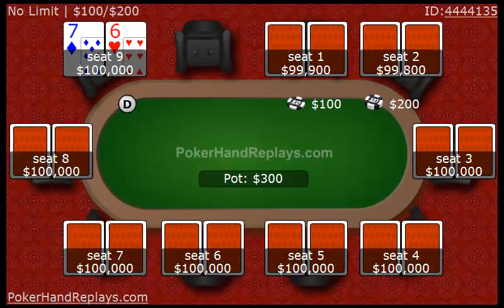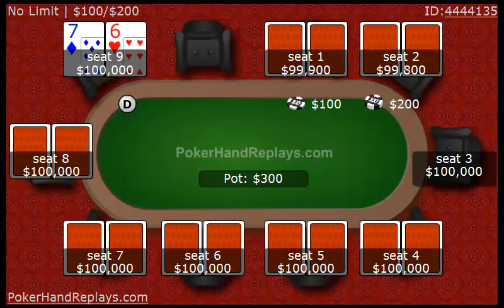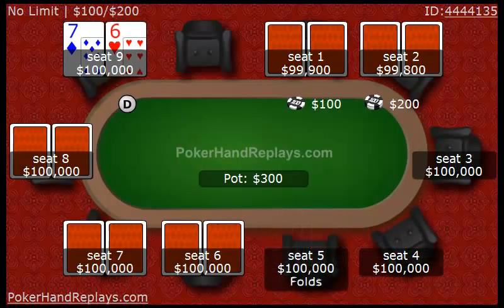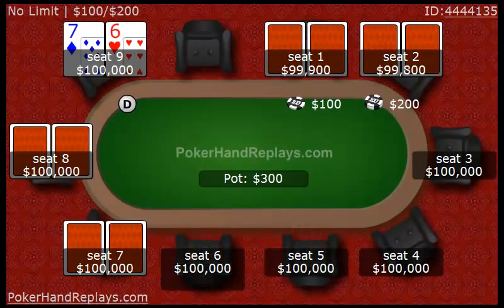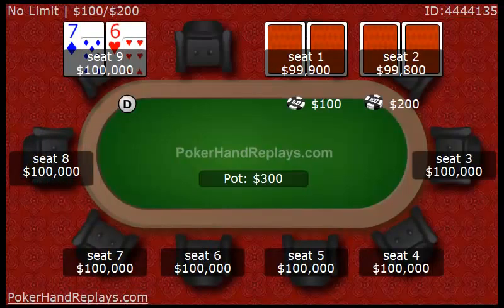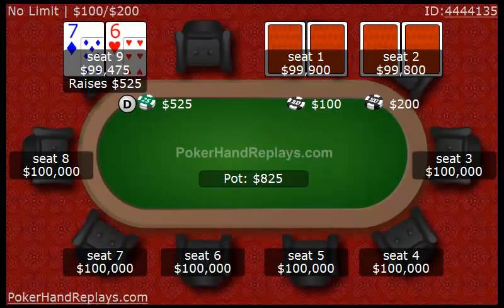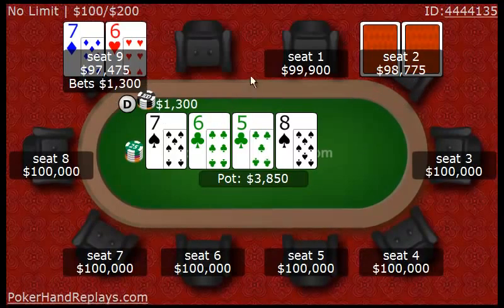WeeklyPokerHand.com - Week 32 Part 1 of 1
This hand is from the $25,000 buy-in World Poker Tour Championship.  I raise the button with seven six and get called by the big blind.  We are both 500 big blinds deep.